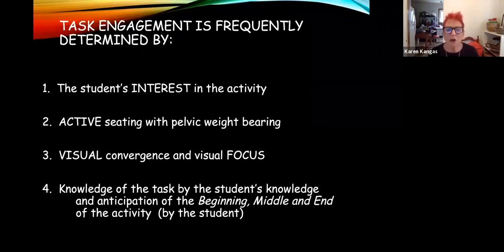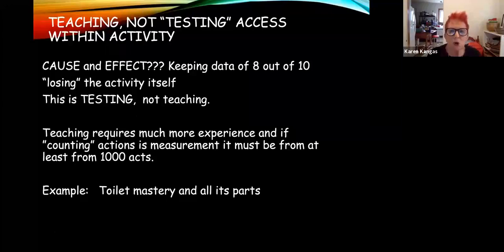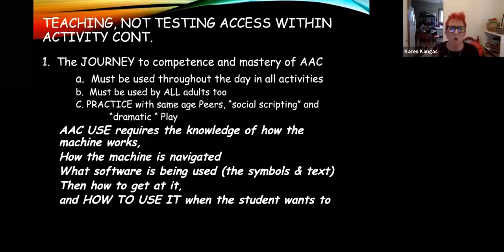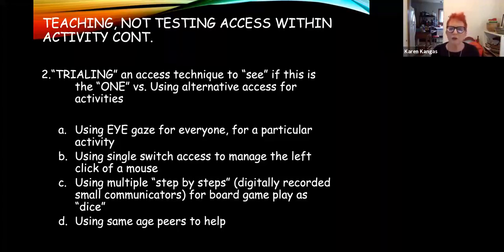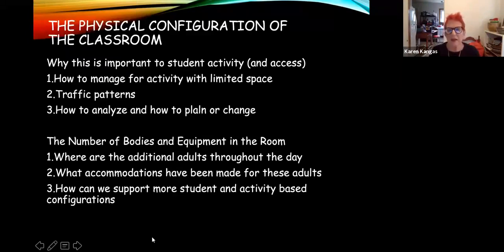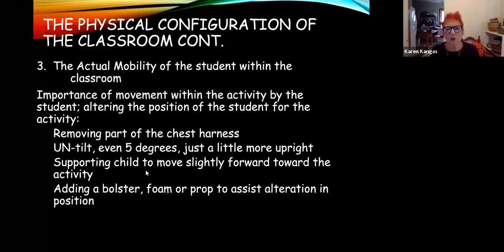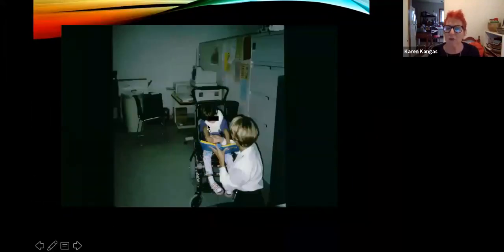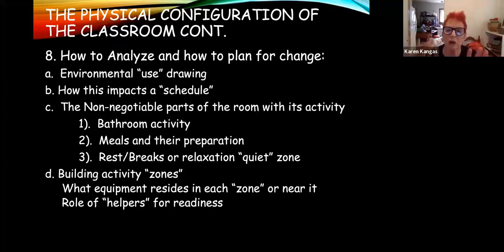A Closer Look at Seating and Mobility as it Relates to Using AAC and AT within an Activity Part 2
This webinar is a two-part webinar. The true activity that the student is expected to subsequently “learn” to demonstrate and gain competence and independence will be discussed. Activities vary greatly with a student’s age and experience and are also impacted directly by the student’s visual perception, receptive language, language processing, mobility, and current postural development and control. The student’s ability to participate and “engage” in the real activity depends not only on the AT equipment and the access to it but also on the equipment that is supporting the student’s body.

The second webinar (part 2) will examine the student’s classroom and school environment and its impact on the use of AT. Participants will learn how to analyze the classroom environment for ensuring task engagement and differentiate between tasks that focus on motor practice or cognitive practice.